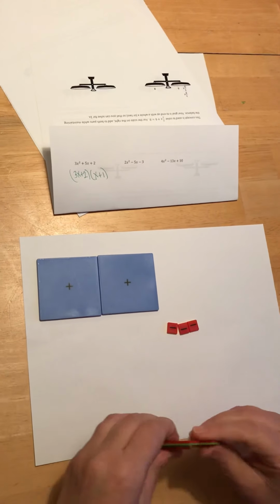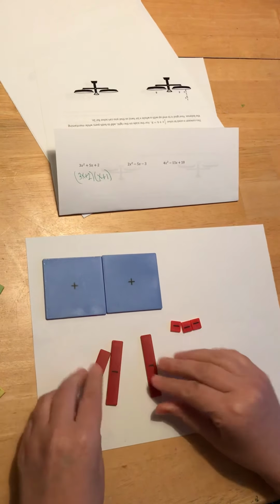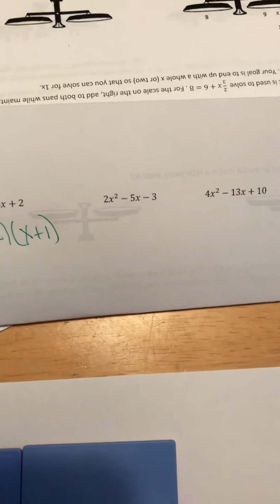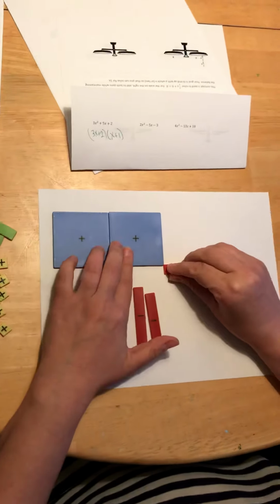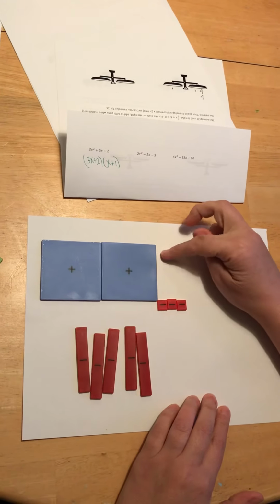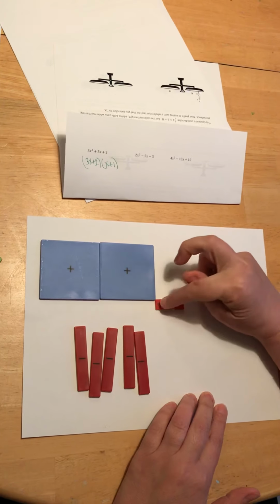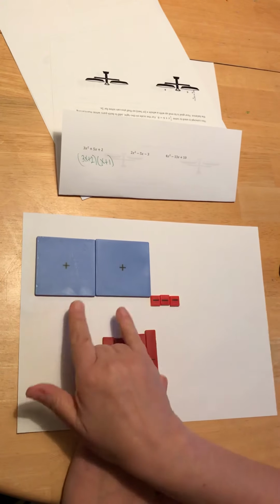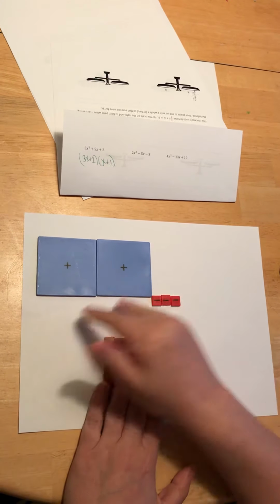ATs vid 3